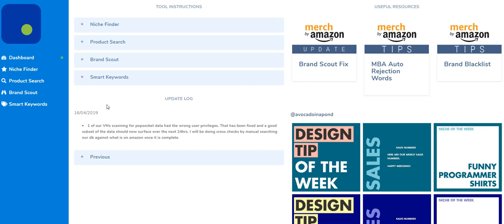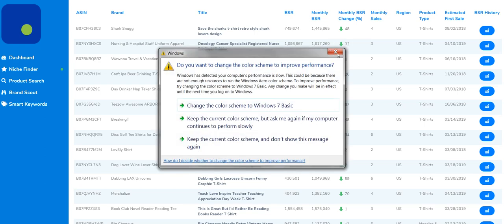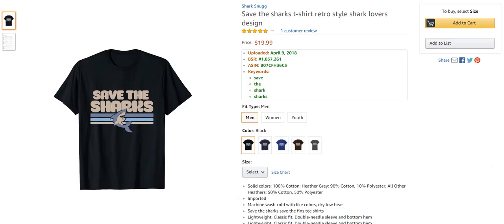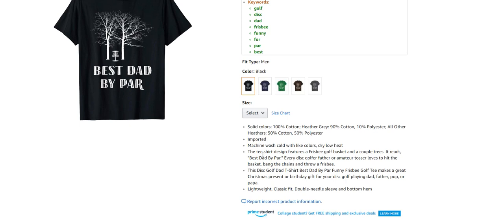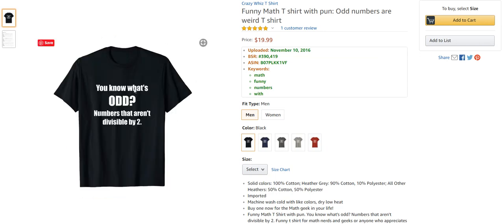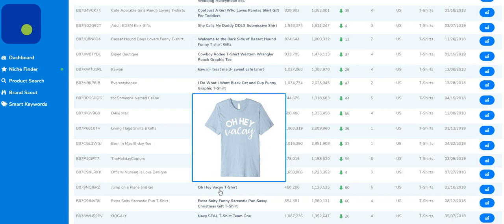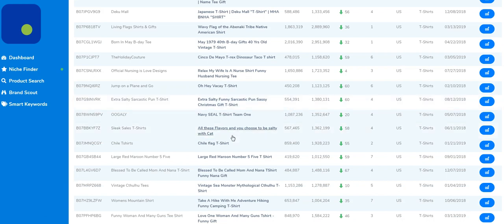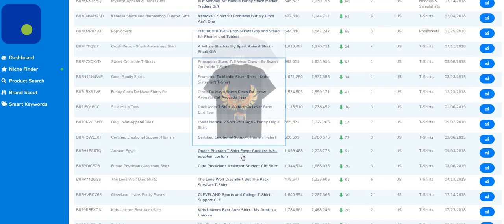NICHE RESEARCH **5 Examples** - HOW TO CREATE Brand Names, Titles and Design Ideas